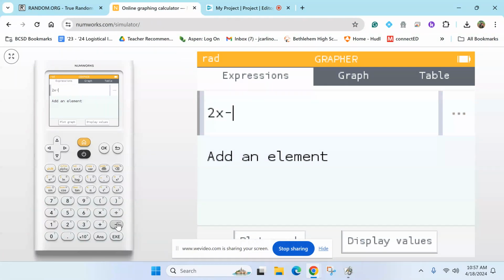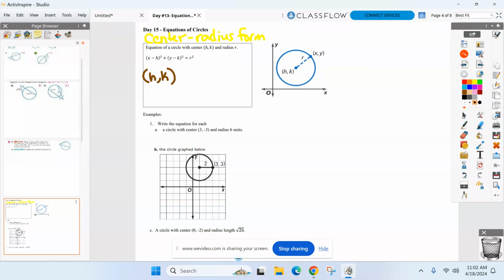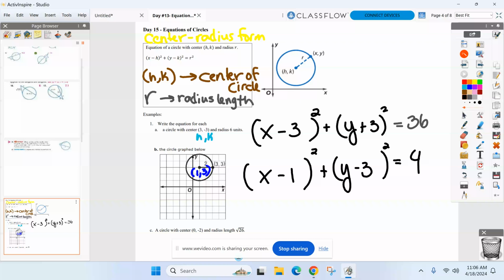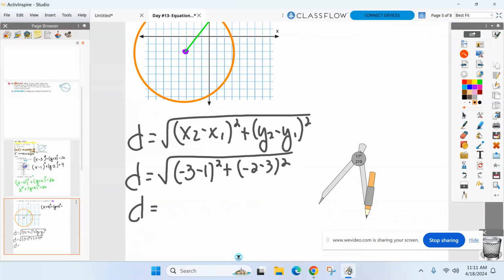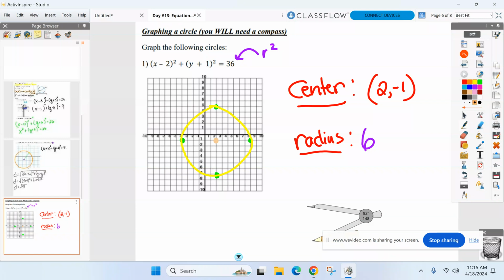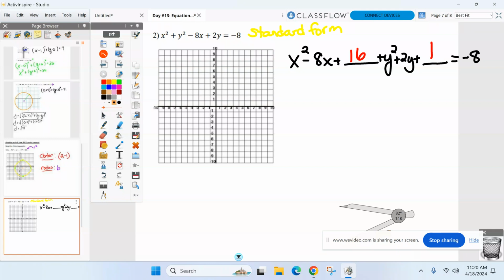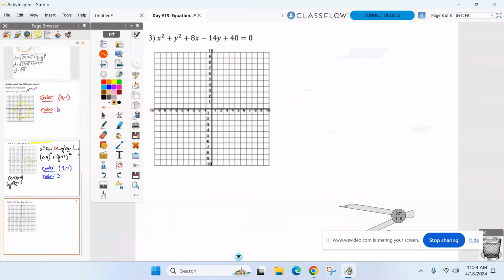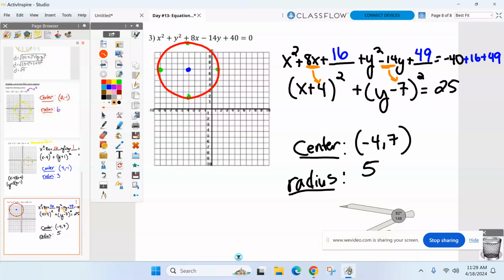Honors Geometry BC April 18th - Unit 10 Day 13 - Equations of Circles